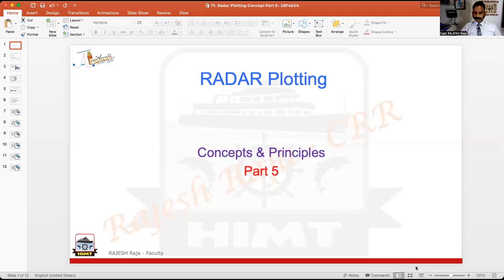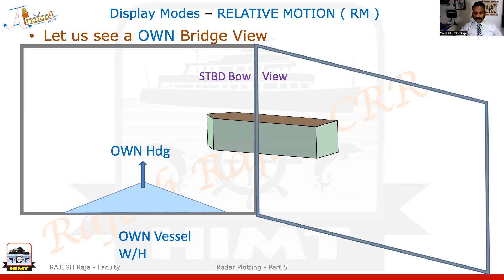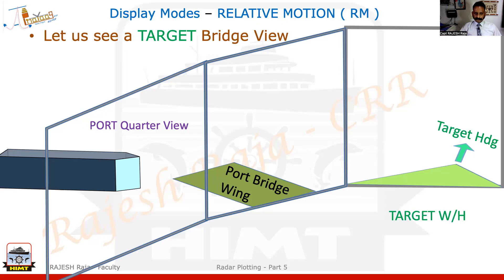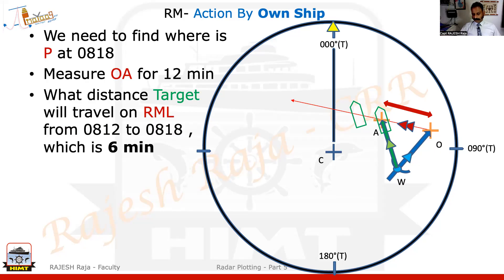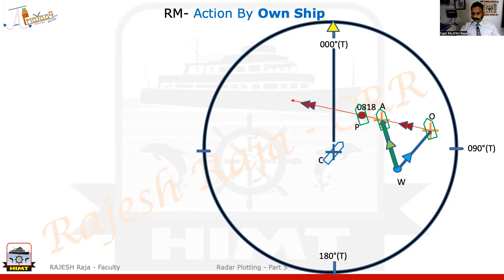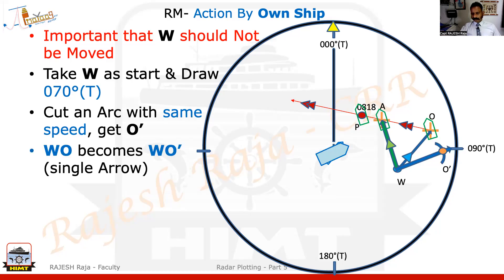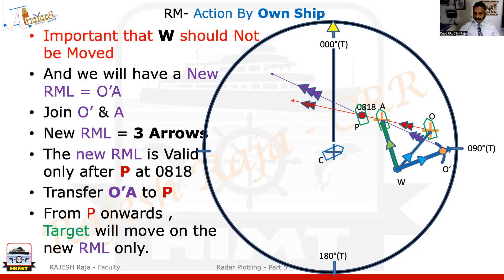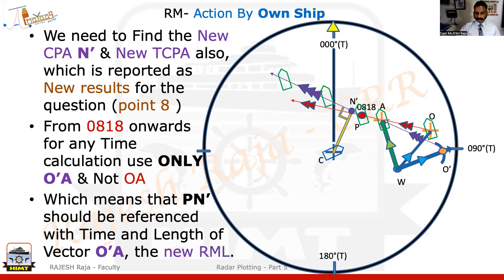71. Radar Plot Concept -Part5 - Phase 2 Chief Mate MMD DG Exam ROC Course - 28Fen24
Concluding One Set of Action by Own Ship as a Course Change with Final Results of New CPA & TCPA